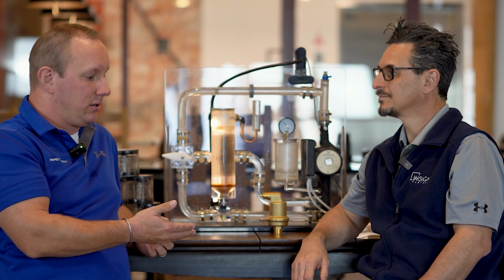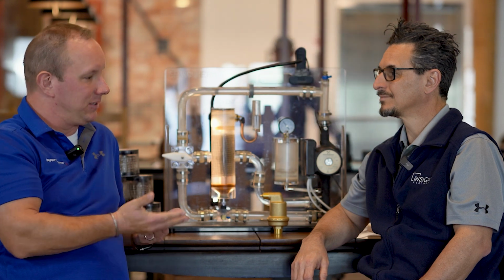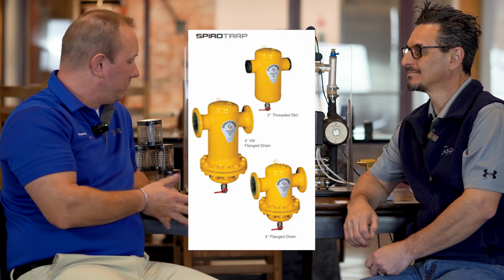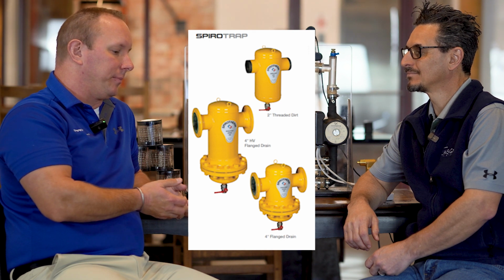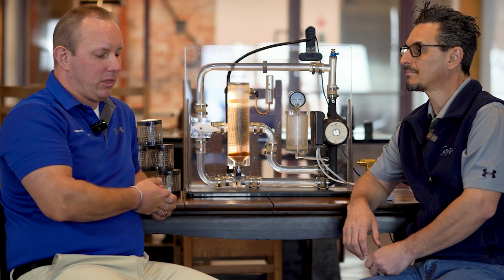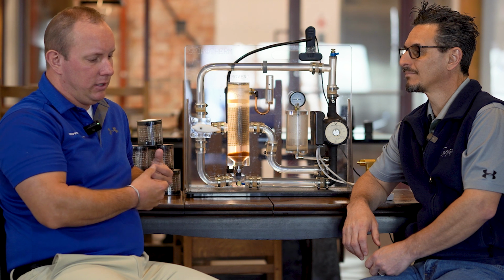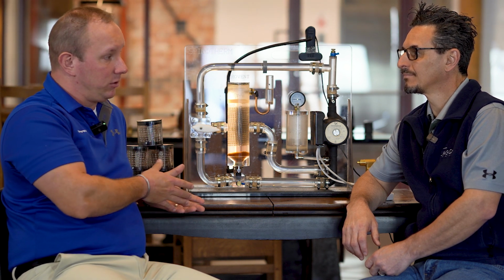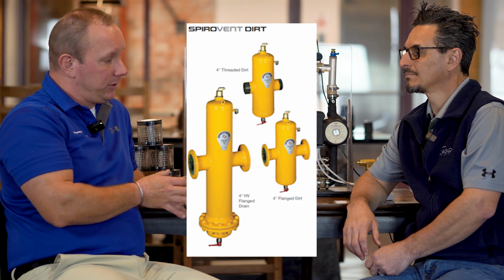Air and Dirt Separators - How They Work and Why You Need One!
This video discusses why you should remove air and dirt from your chilled water HVAC system and how to remove air and dirt from your HVAC system.

It is essential to remove air from chilled water loops in HVAC systems for several reasons:

1. Air in the system reduces the efficiency of the heat transfer process, as it acts as an insulator, preventing the chilled water from reaching its desired temperature. This reduces cooling capacity, longer running times, and increased energy consumption.
2. Air in the system can cause blockages and reduce the flow of chilled water, which can cause uneven cooling and potentially damage the HVAC equipment.
3. Air in the system can cause noise and vibrations, which can be disruptive and reduce the comfort levels of the building occupants.
4. Air in the system can lead to corrosion and damage to the piping and other components of the HVAC system over time.
 5. To prevent these issues, HVAC systems typically include air vents, air separators, and other devices to remove air from the chilled water loop and maintain the system's optimal performance and efficiency.

What you see in this video is a demo of the Spirotherm Air/Dirt separator. This a simple and efficient way to remove almost all of the air from your chilled water, hot water, or condenser water loop.

Contact is to learn how an air separator works, how to remove dirt and air from your HVAC chilled water system, how an air and dirt separator works.

High Efficiency Coalescing Air Separators
Spirotherm, Inc. manufacturers the industry leading high efficiency Spirovent® coalescing type air elimination products and its extended line of Spirotrap® dirt separators. A wholly owned subsidiary of Spiro Enterprises, Inc. , we have been developing and manufacturing products to improve water quality in the HVAC industry for almost 40 years. Sizes from 3/4” to 36” pipe, flows to over 30,000 GPM for residential, commercial, industrial, and institutional applications.

Considerable improvements have been made in generating the hot and chilled water for building comfort systems and Spirotherm® has raised the bar with engineered products designed and manufactured specifically for distributing that water efficiently. Standard designs and specifications for old style centrifugal separators around for more than fifty
years are being changed in recognition of the Spirotherm technology driven by building owners who have reaped the benefits in existing buildings and progressive consulting engineers who want to prevent problems in new buildings.

Sidestream filtration devices that cannot keep up with the
continued corrosion brought about by the presence of air are being replaced by combination air and dirt separators that offer two full flow functions in one vessel. The air and dirt problems in the system fluid that inhibits heat transfer, collects in the piping or equipment, and restricts flow,
takes away from the return on the investment made in high efficiency boilers and chillers and the Spirotherm technology has provided a positive impact.

The life and efficiency of a heating or cooling system are greatly dependent on the quality
of the system water. Air and dirt problems cause frequent breakdowns and increased
customer complaints. Corrosion, cavitation, and component wear are consequences of
air-saturated, dirty water. Recurring problems and increased maintenance results in unnecessary costs and dissatisfied owners.

A system without air and dirt is possible. There is a unique dual-purpose device that
will remove air and dirt down to the smallest particle, keeping the system free from air
and dirt, permanently. It requires little maintenance, and works without strainers
or filters. Less maintenance, fewer costs, satisfied owners!